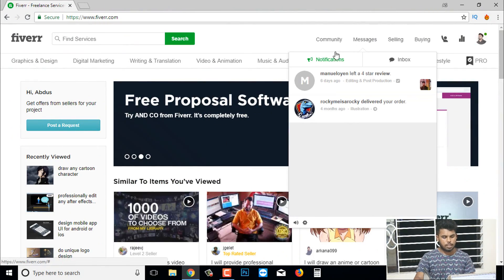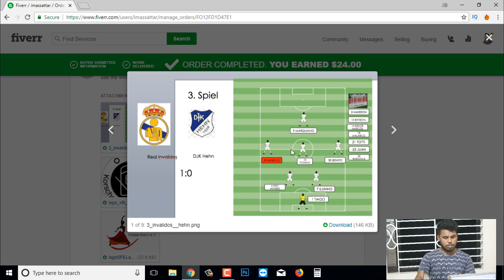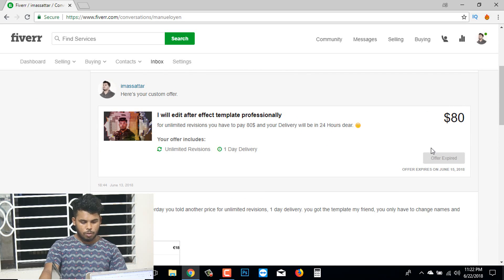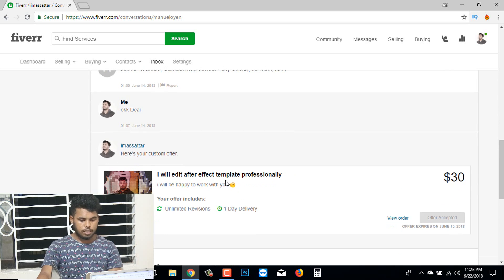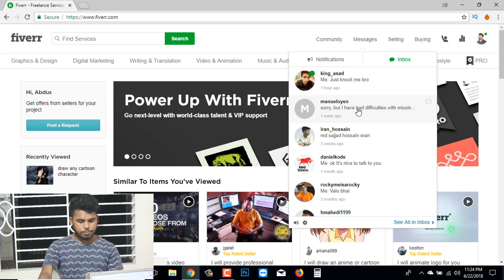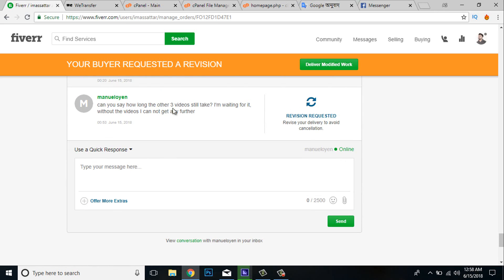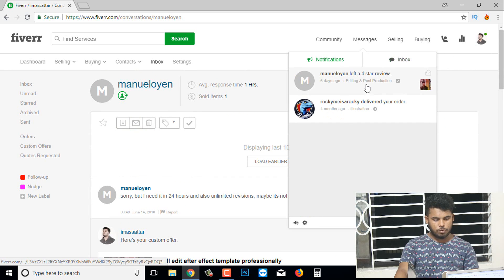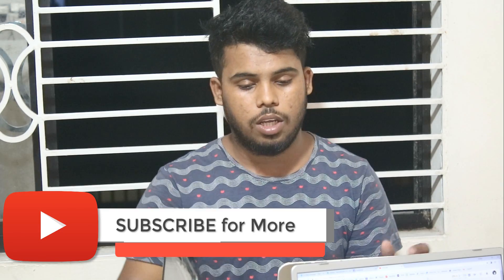fiverr bangla tutorial | part 3 Earning proof bangla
fiverr part 3 how to submit Delivery work.

যারা FIVERR এ কাজ করবেন করবেন ভাবতেসেন ভাবা বাদ দিন আর কাজে লেগে যান।